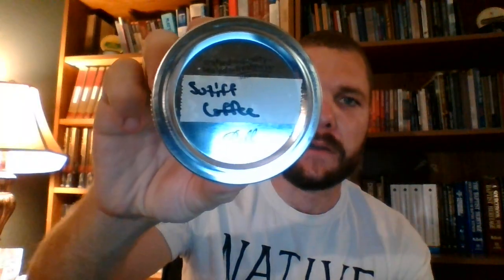Pipe Tobacco Review: Sutliff Coffee